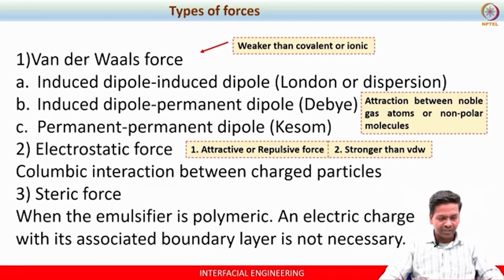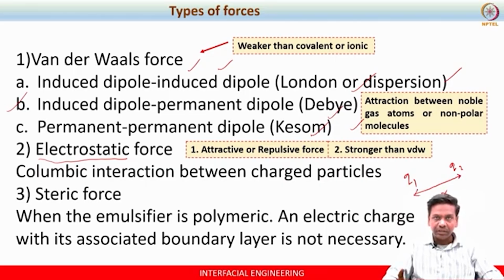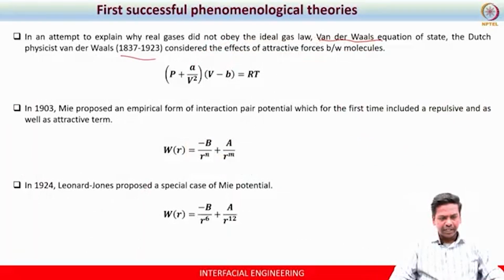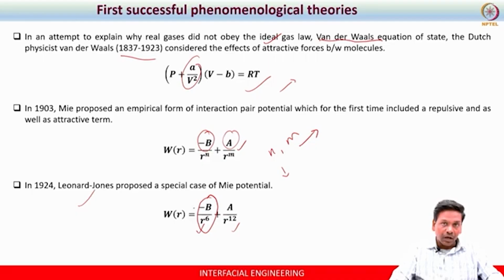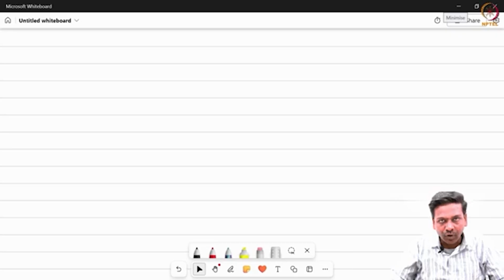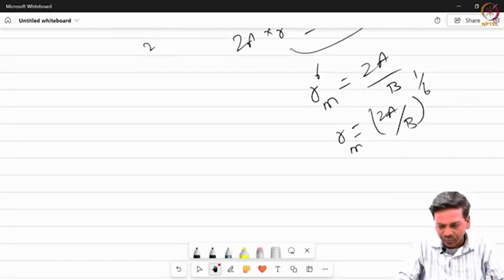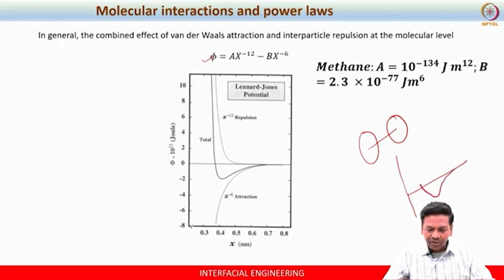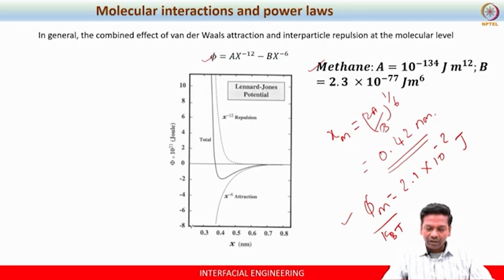Understanding Intermolecular forces